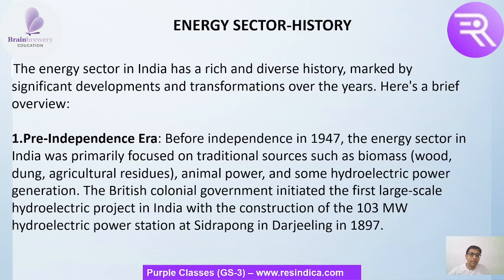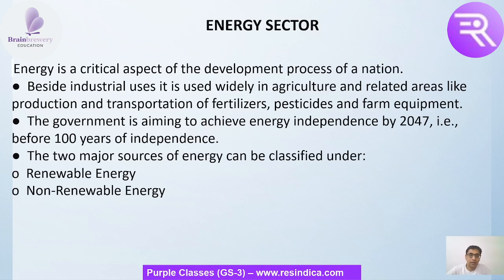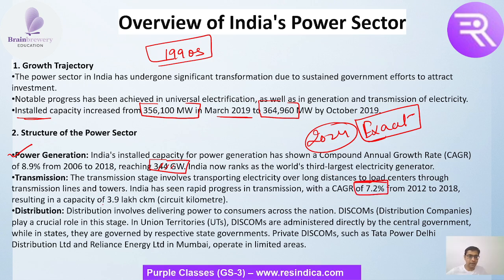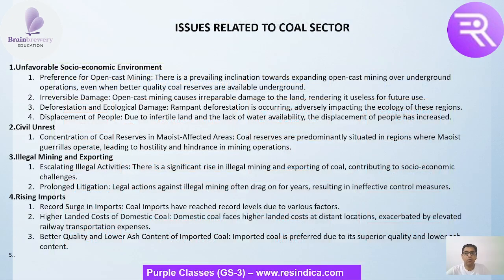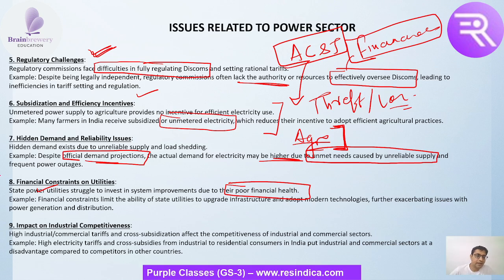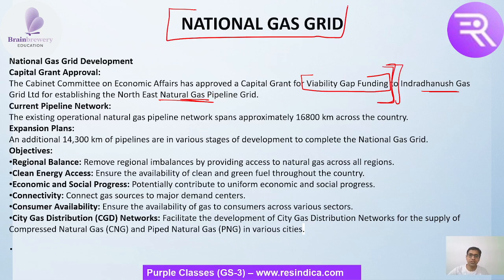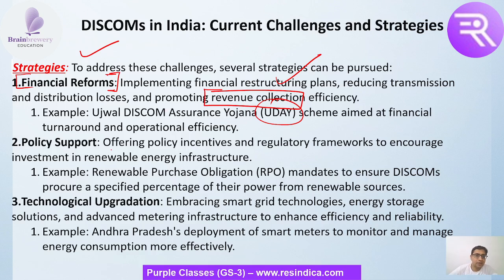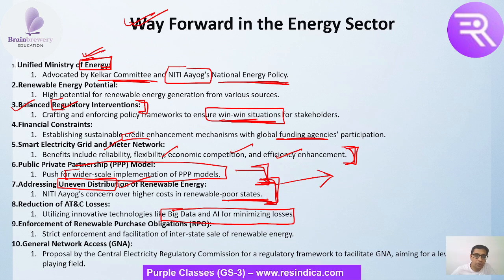Energy - Coal, Oil, Gas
🔋 Energy: Coal, Oil & Gas Explained | Fossil Fuels and Their Role in Our World 🌍

In this video, we dive deep into the world of fossil fuels—Coal, Oil, and Natural Gas. Learn how these non-renewable energy sources are formed, extracted, used, and how they impact the environment and economy.

✅ Topics Covered:

What are Coal, Oil & Gas?

Formation and Extraction

Environmental Impact

Future of Fossil Fuels

Global Energy Dependence

Whether you're a student, an energy enthusiast, or preparing for competitive exams, this video gives you a clear and concise understanding of fossil fuels and their significance in the energy sector.